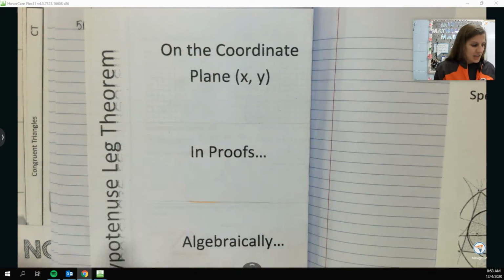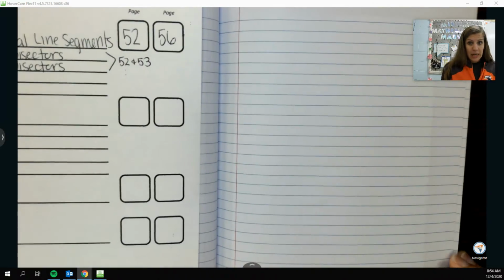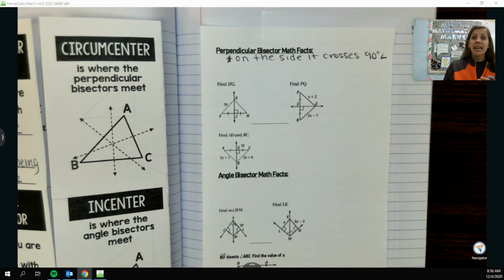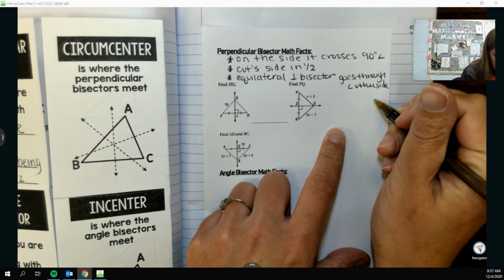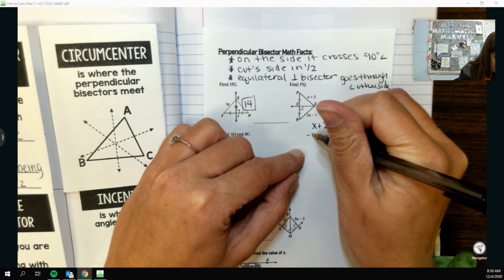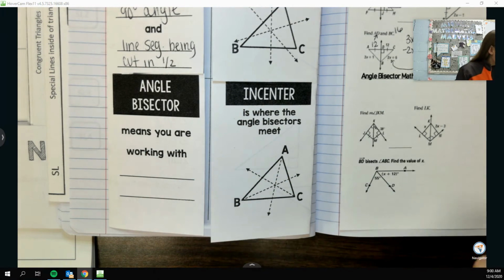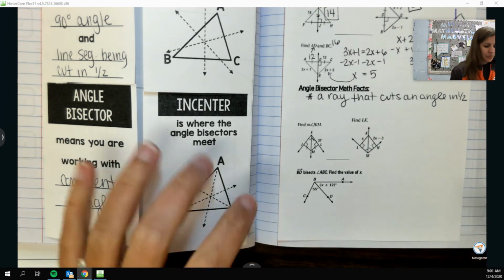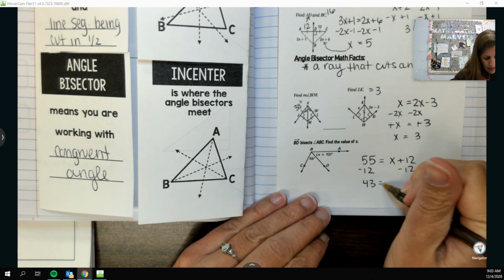Perpendicular and Angle Bisectors